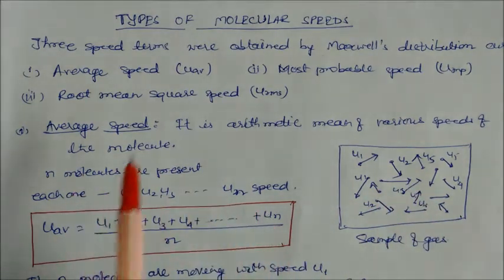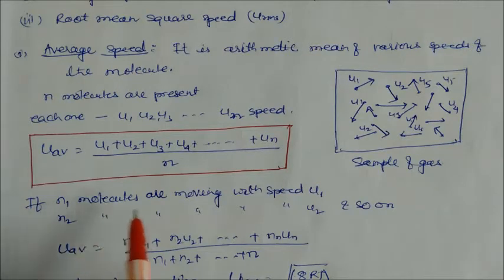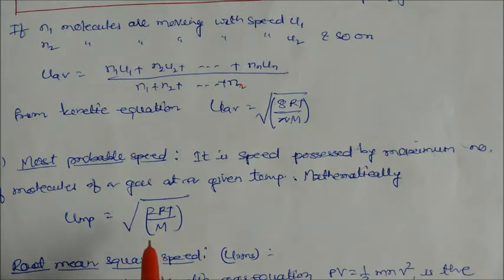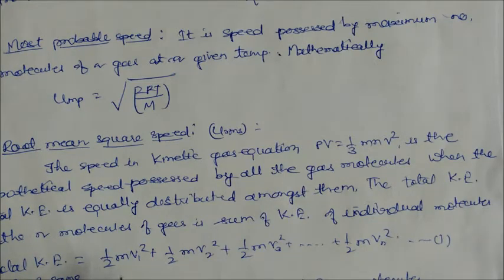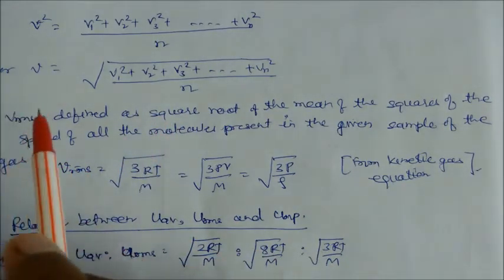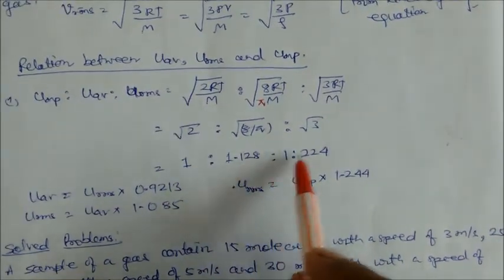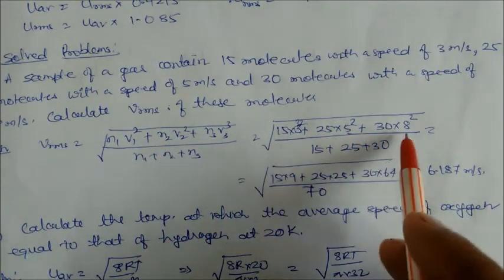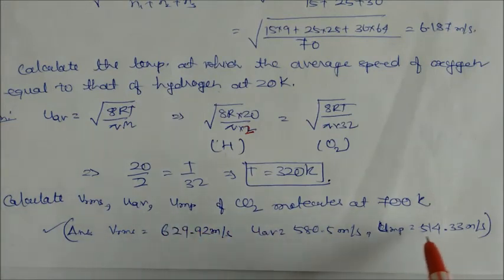Types of molecular speed :Lecture Note-21 Class XI Chemistry